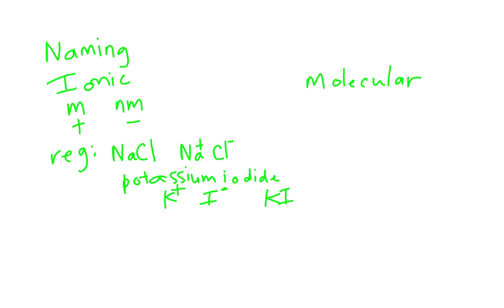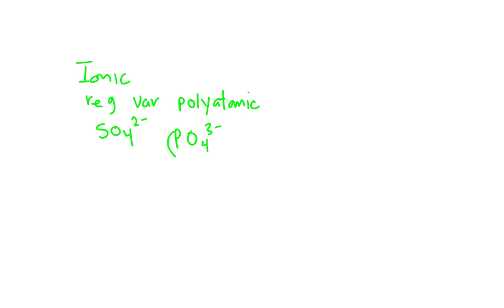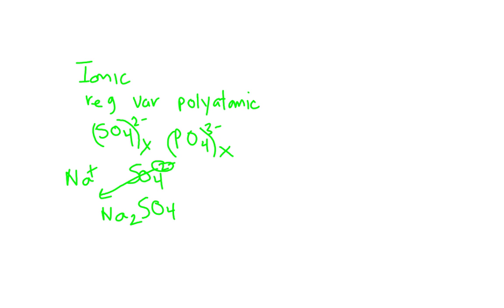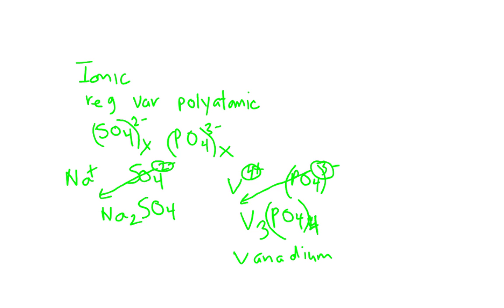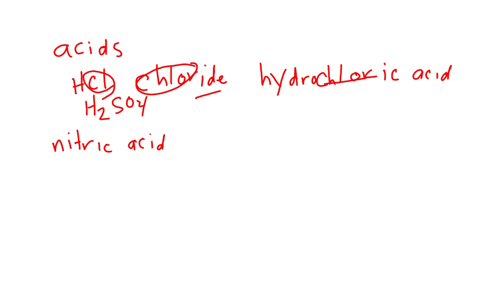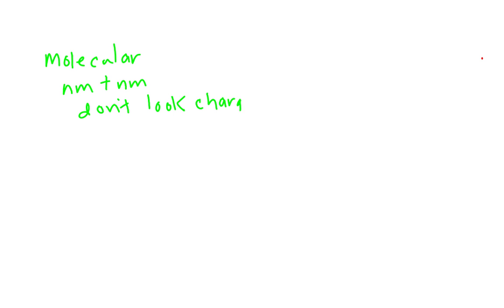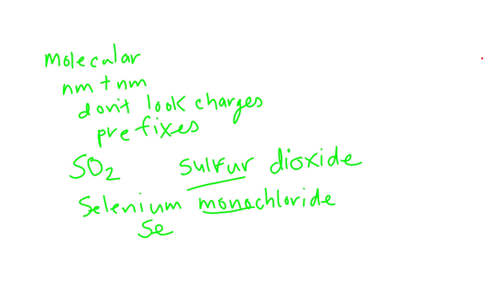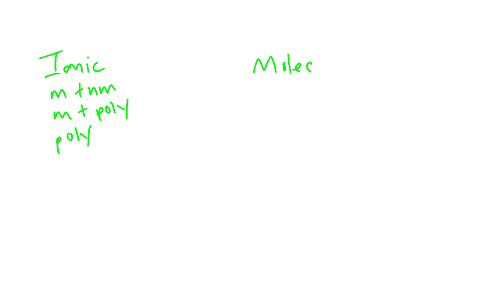Naming Rvw Podcast